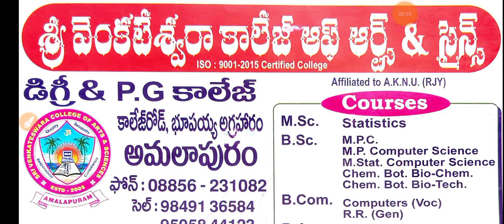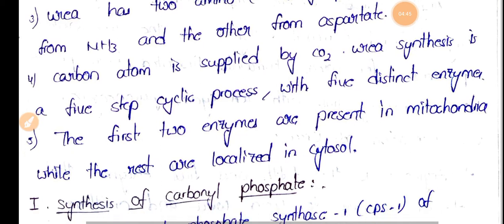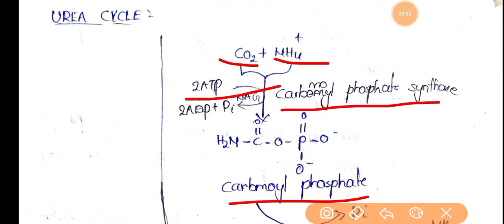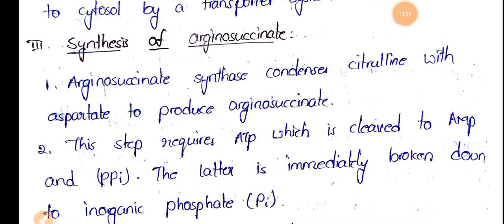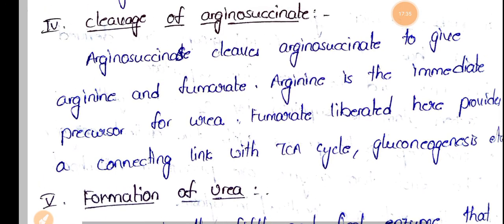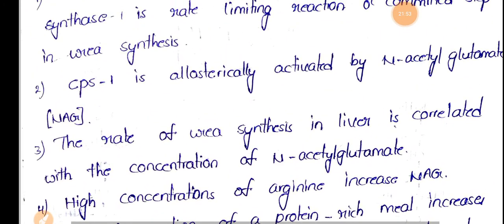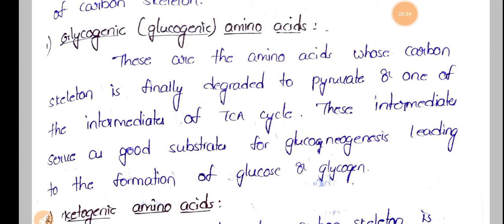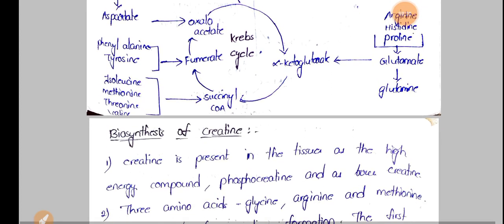3rd B.Sc/4th Sem/Biochemistry/Unit-3/Part-2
Classes by VLNS mam